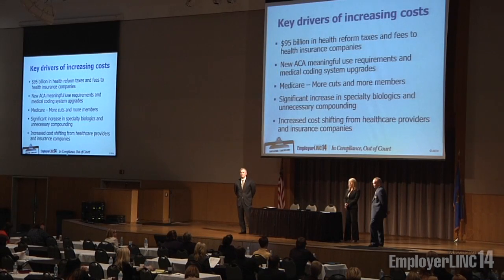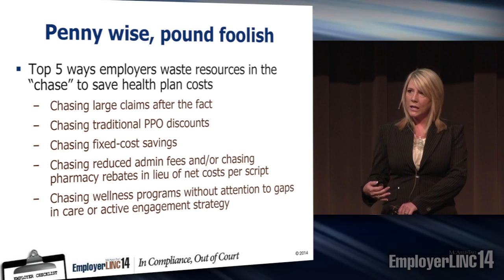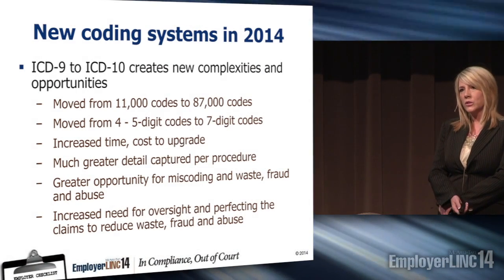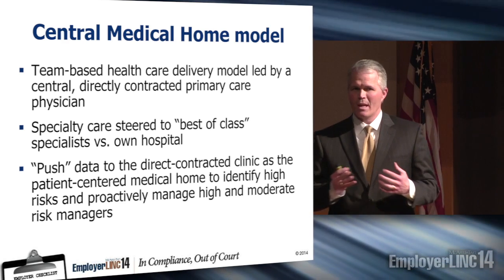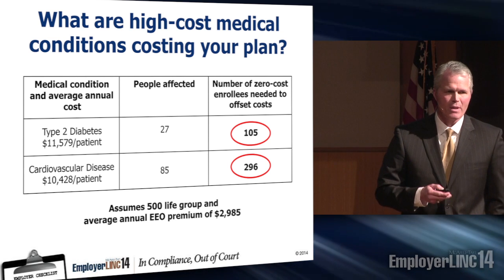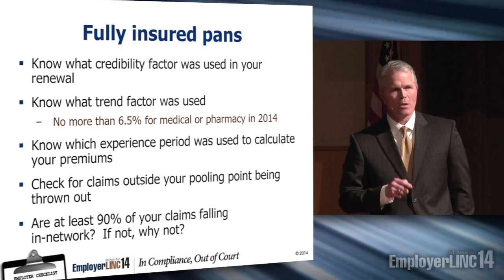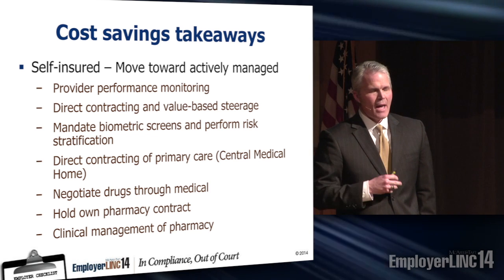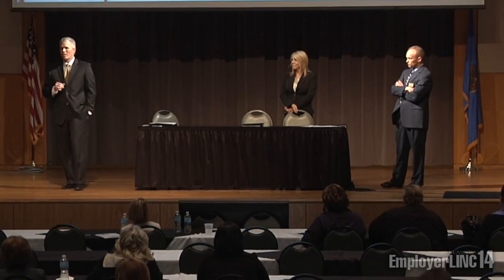EmployerLINC 2014 - Part 6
Trouble comes in all shapes and sizes. Any employer who's ever been targeted for an agency investigation or audit, threatened with fines or penalties, or hit with a lawsuit will agree that an ounce of prevention really is worth a pound of cure. The steps you take to stay in compliance now can most assuredly help you stay out of serious trouble later.

At EmployerLINC 2014, McAfee & Taft's annual employment and employee benefits seminar, our attorneys help arm employers with the knowledge and practical advice they need to comply with a significant number of state and federal laws that govern the workplace.

Part 6 covers Afternoon Session 3, presented by benefits consultants Teah Corley and Todd Neaves and attorney Brandon Long, focused on cost-containment strategies for company-sponsored health plans.